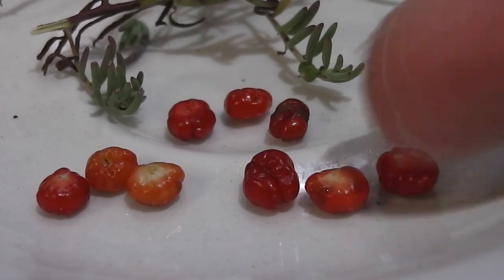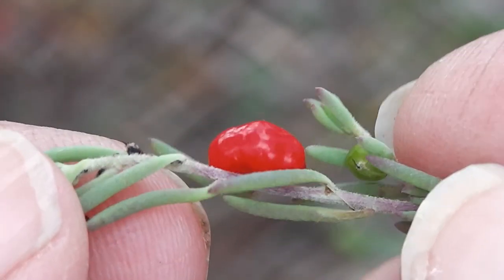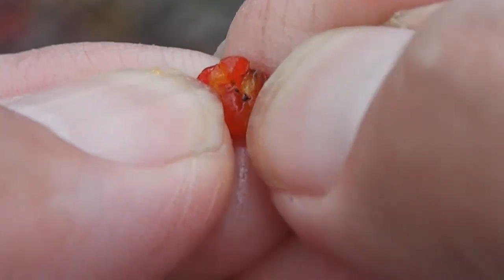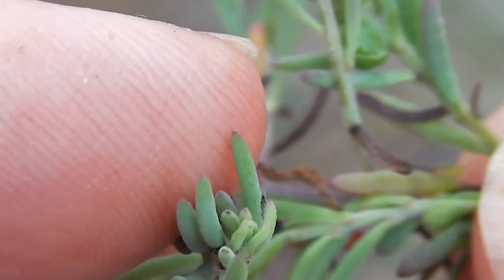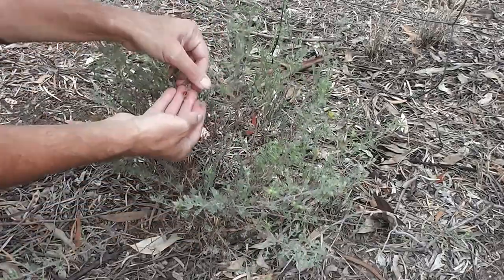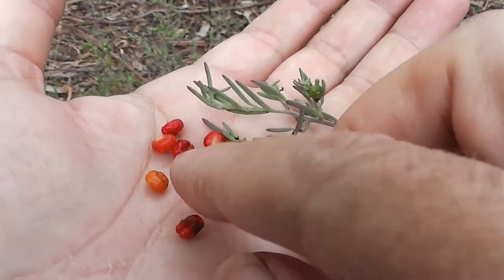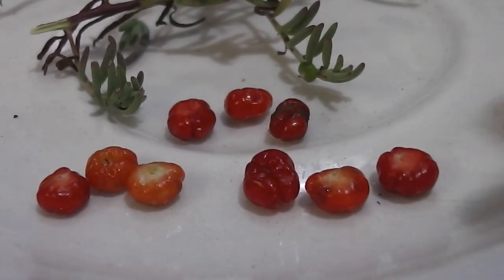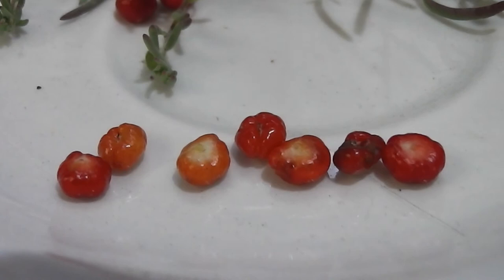Bush Tucker--Ruby Saltbush Berries ◕❧ლ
ლ◕❧ლ

Saw these bright red berries out on the "moor" this morning. I thought they looked like beautiful red jewels or rubies. Are they edible fruits? Were they eaten by Australia's First People? Please tell me if you know what they are. In the meantime, I'll try and search for more information online.

( ͠° ͟ل͜ ͡°)❧

Warning:
Never eat any wild plant without first checking with a local expert.

..l  l..
 l u l
..l  l..╱\

Afterword:

Looks like my berries are Ruby Saltbush (Enchylaena tomentosa). Apparently the red berries are edible, yes, and juicy, sweet and pleasant eaten raw. The berries can also be soaked in water to make a sweet beverage, or dried and reconstituted later. The boiled leaves can be served as a green vegetable. A red dye can be made from the berries.